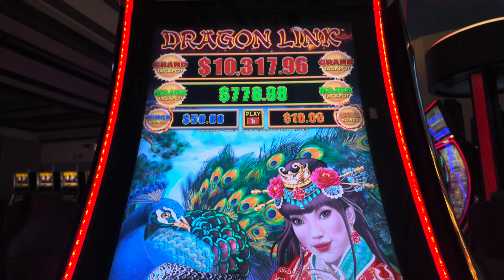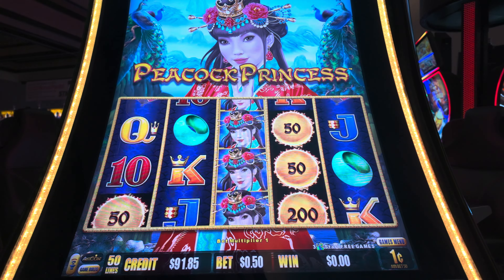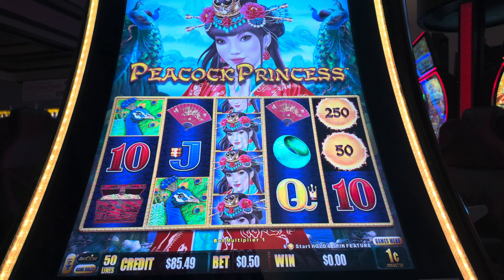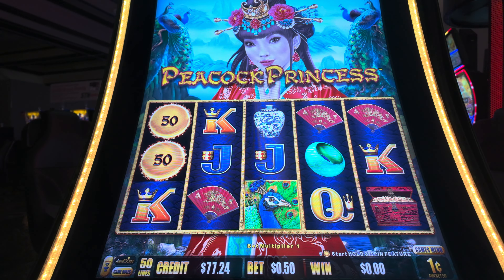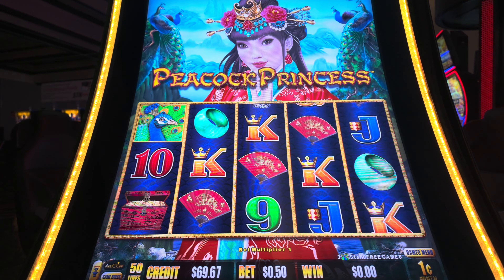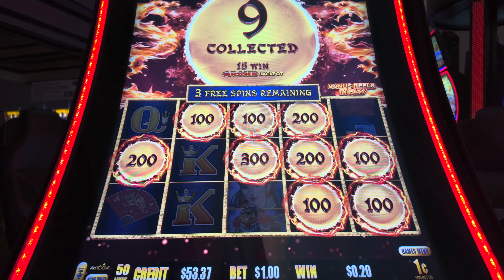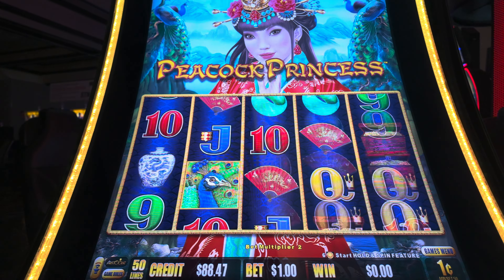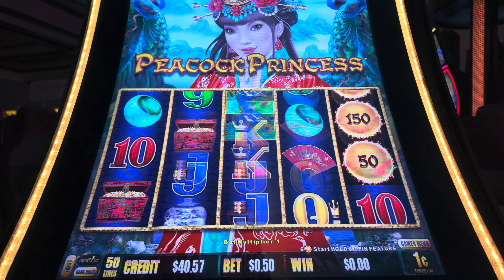Conquering the Dragon's Lair: Peacock Princess Jackpot Quest with The Sloternator!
Get ready for an electrifying slot adventure with The Sloternator! 🎰💥 In today's action-packed episode, I'm taking on the vibrant and thrilling "Dragon Link Peacock Princess" slot machine, right in the heart of Las Vegas's buzzing casino floor.

Join me as I navigate through the dazzling world of dragons, peacocks, and glittering treasures, pushing the limits of luck and strategy. Will the Peacock Princess grace us with her presence and unlock the fortunes hidden within? There's only one way to find out!

Expect heart-pounding moments, close calls, and maybe, just maybe, the sweet sound of jackpot bells. 🐉👑 Whether you're a seasoned slot enthusiast or just looking for some high-energy entertainment, this video has it all - suspense, surprises, and a touch of Sloternator charm.

Will luck be on our side today? Let's spin and win together! 🌟🎉